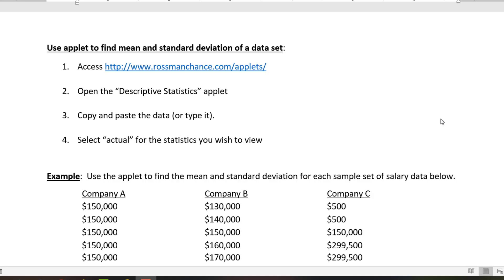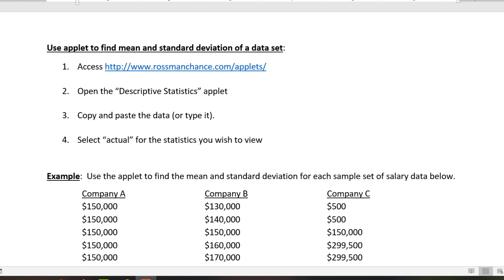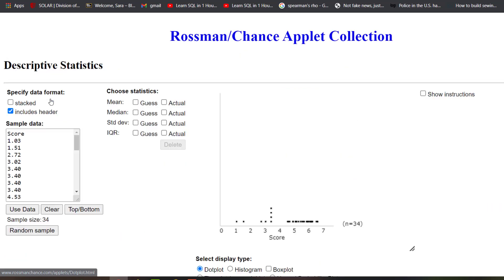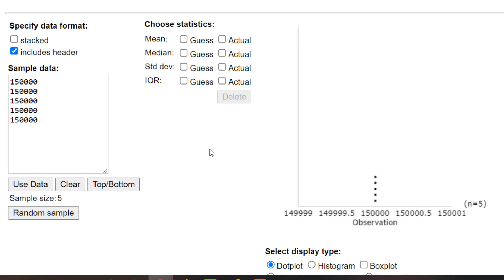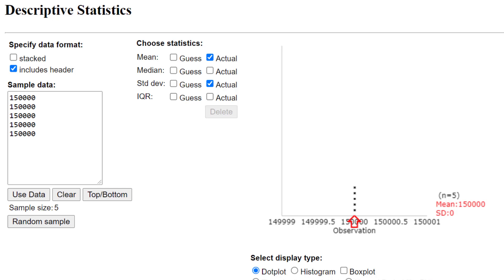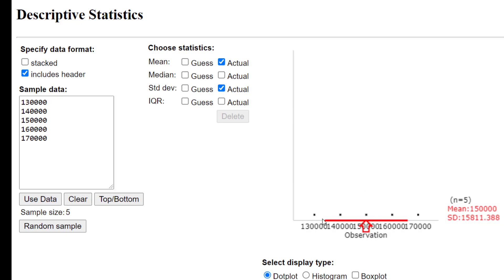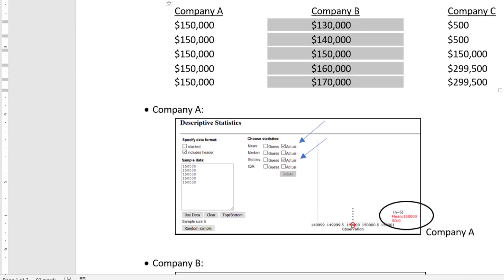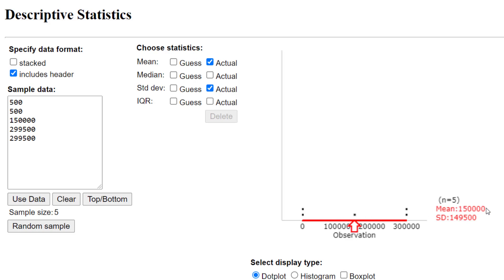1 5 use applet to find descriptive stats